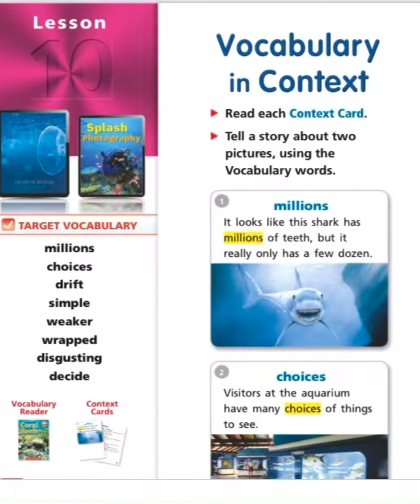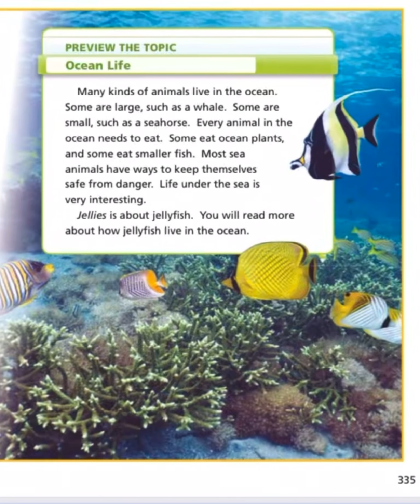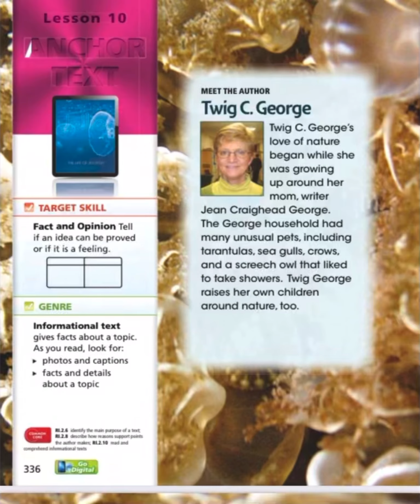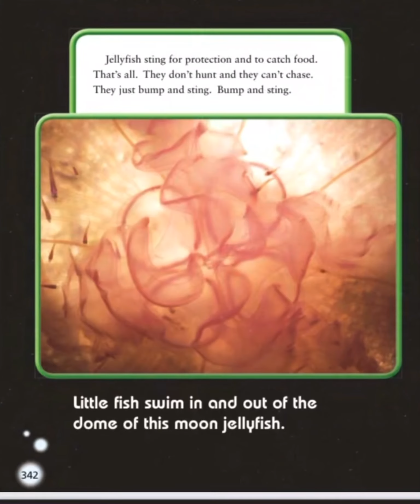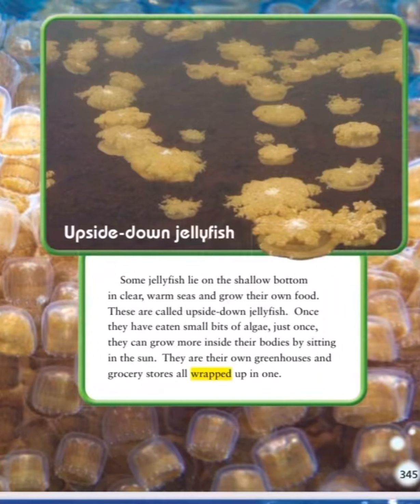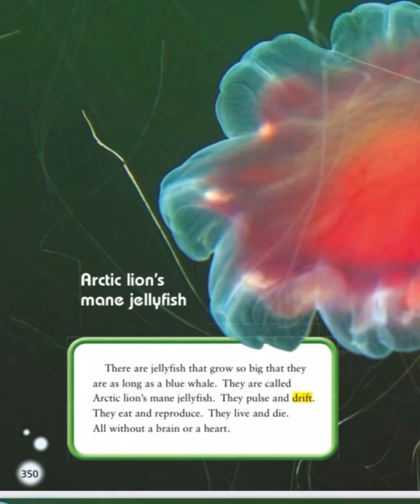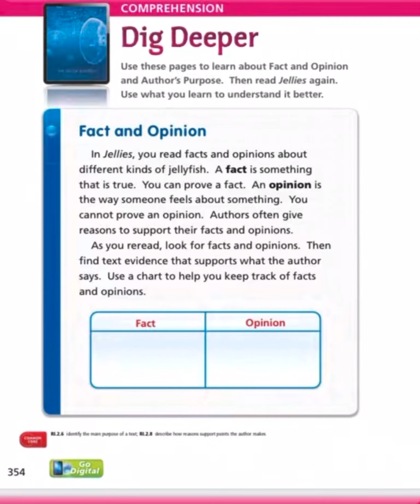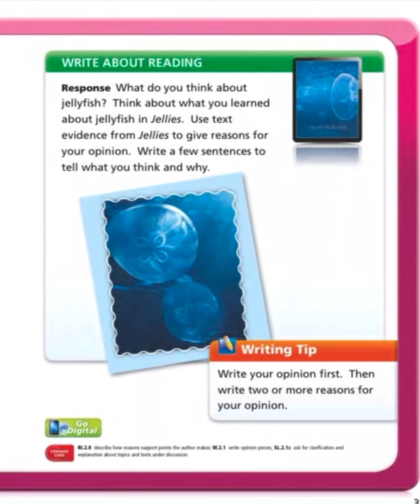Jellies Journeys Unit 2 Lesson 10 2nd grade Revised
Ocean life
Fact and Opinion
Monitor/ Clarify
Jellies
Informational text
Splash Photography
Compare texts
Grammar
Informative writing